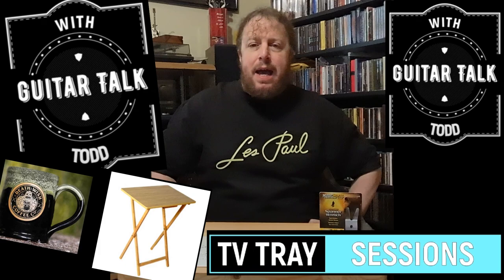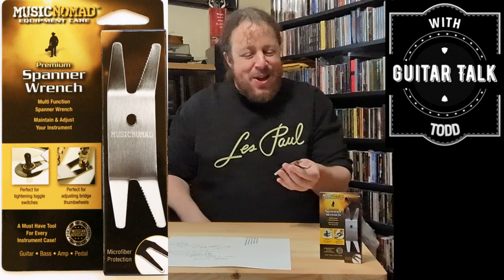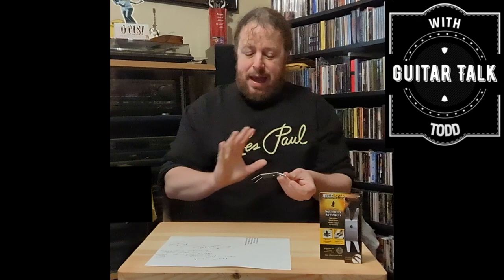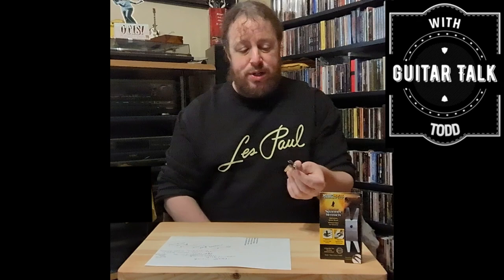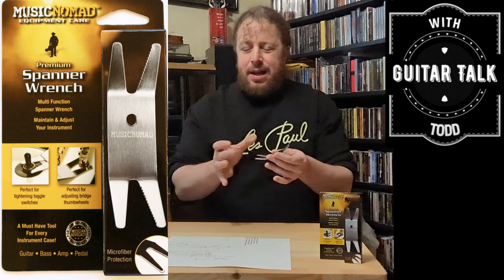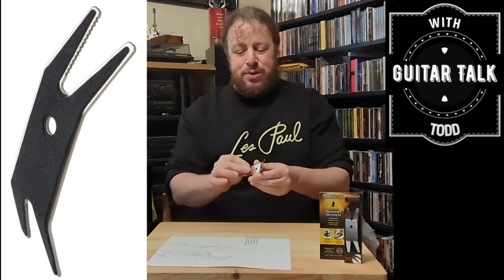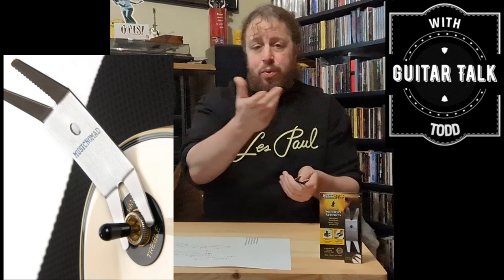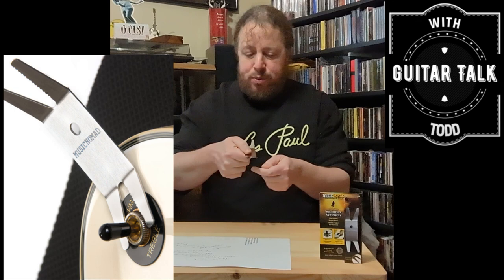Music Nomad's Spanner Wrench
Guitar Talk With Todd at Todd Beebe Music
In this week's Episode of Guitar Talk we have another round of "The TV Tray Sessions" and we're checking out the premium Spanner Wrench from Music Nomad!! Once again, Music Nomad has taken a product that's been around already and improved it drastically!
In this case, one side of the wrench is covered in suede, so you never have to worry about scratching the finish on your guitars.
Tighten toggle switch and tuner nuts, output jacks, adjust stop bar tailpieces and bridge thumb wheels, and so much more! This wrench is essential! Pick up a few- keep one at home, one in the gig bag, one in the case- ANYWHERE you may need a multi tool to constantly go to.
Check out my review of the last string winder you'll ever need!